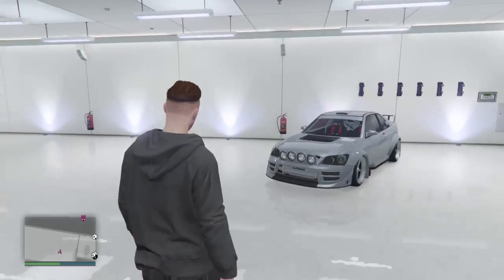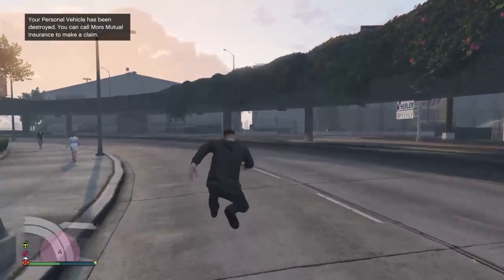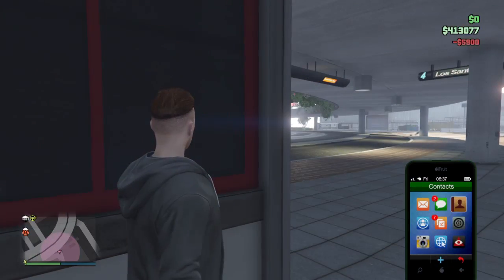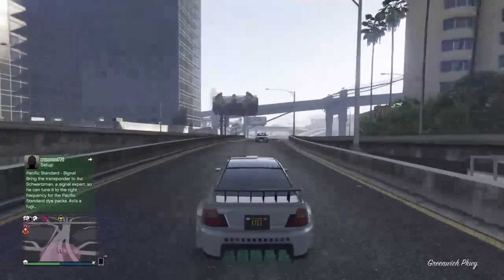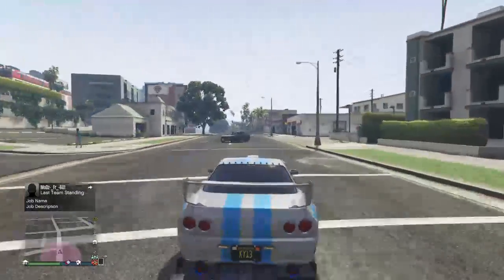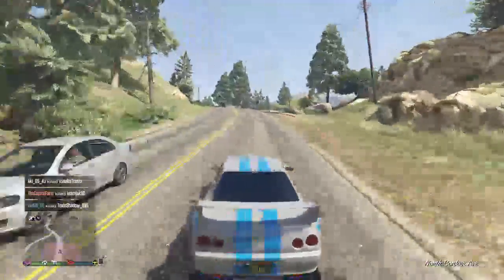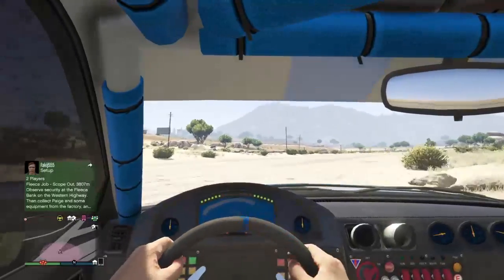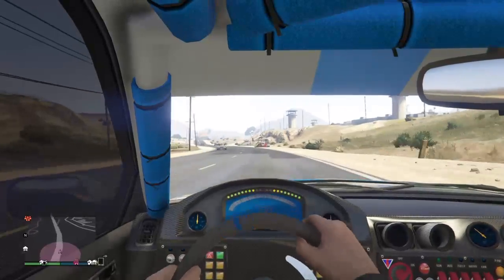Gta 5 my favourite cars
Gaming for ps4 and xbox one